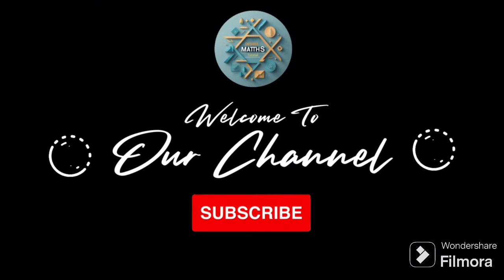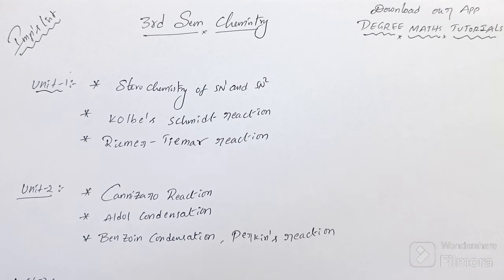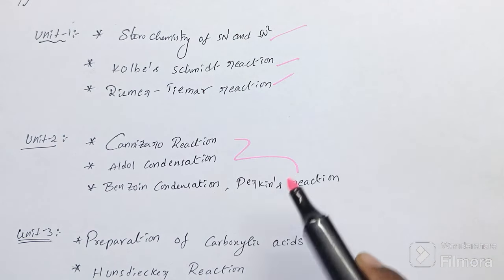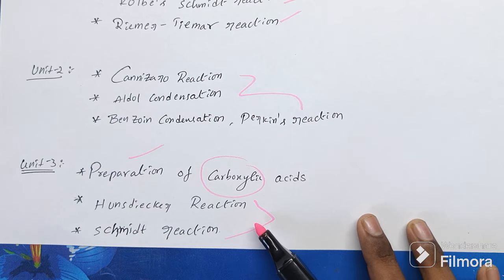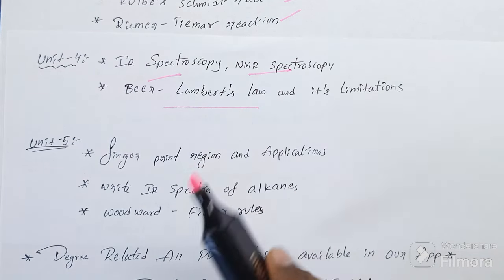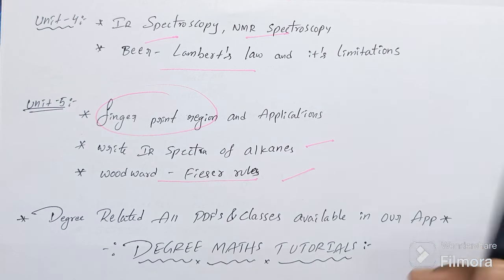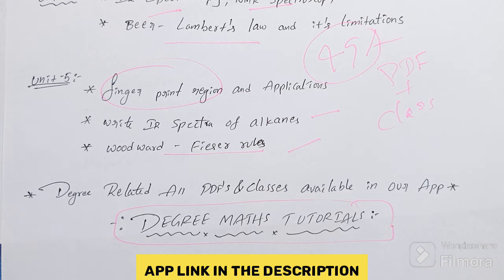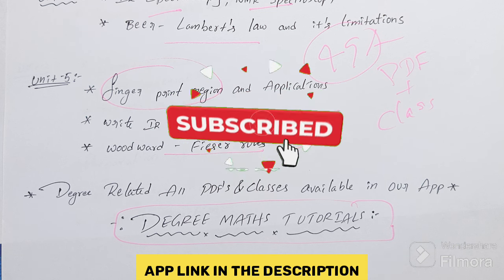3rd sem Chemistry imps with Answers Pdf